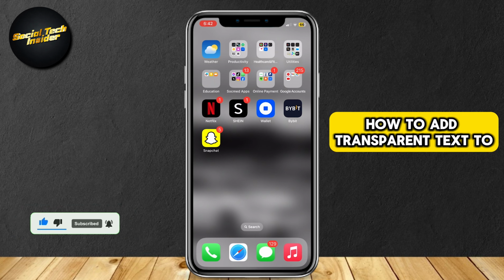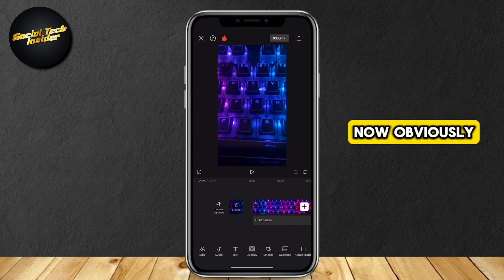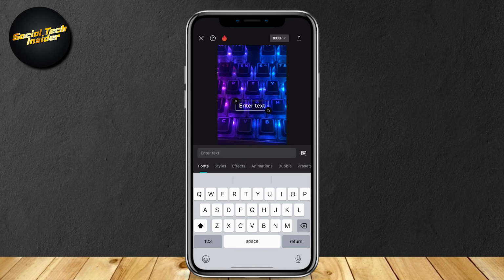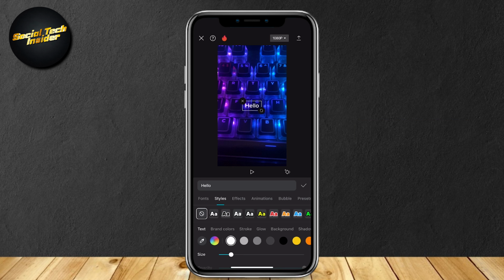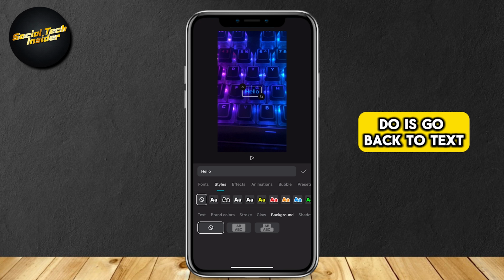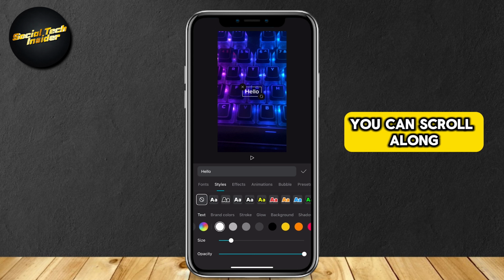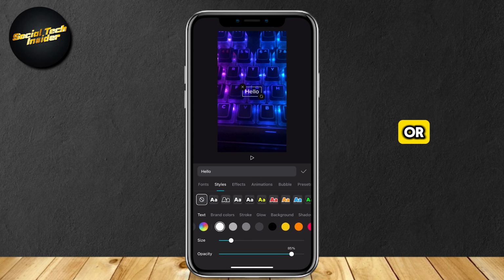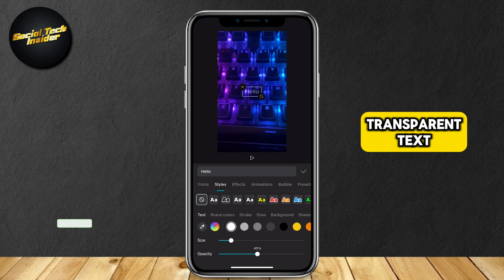How To Make Transparent Text In CapCut (2024 Tutorial)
Are you struggling with make transparent text in Capcut? In this video, we will show you step-by-step how to Make Transparent Text on CapCut. Whether you're a beginner or an experienced user, our easy-to-follow guide will help you solve your problem quickly and efficiently.

Relevant Keywords: How to Make Transparent Text in CapCut, capcut tutorial, capcut, capcut video editing